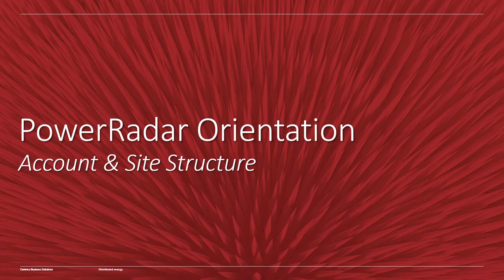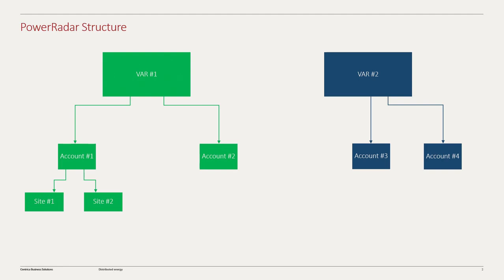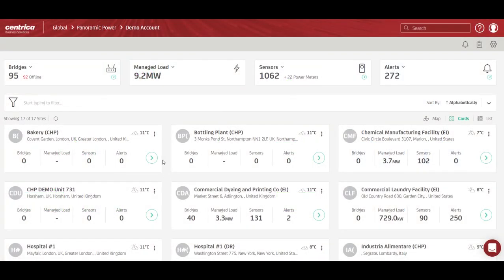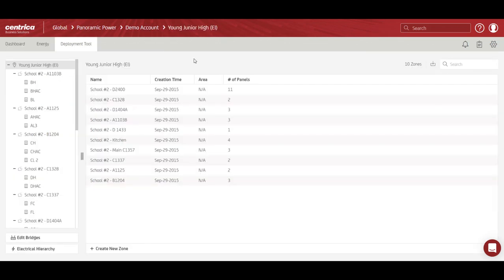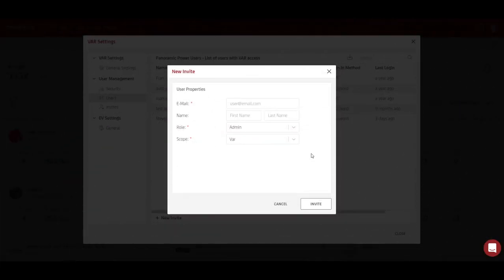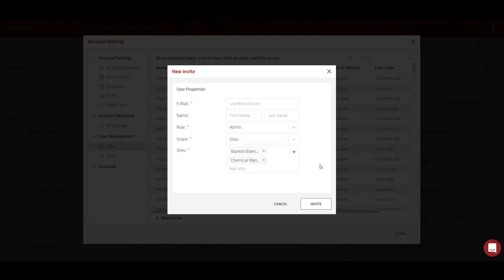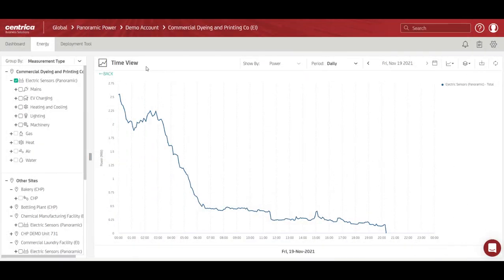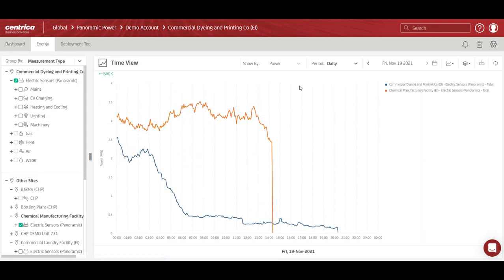Panoramic Power - PowerRadar Account and Site Structure Configuration and Management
This video provides details on how users should configure their PowerRadar dashboard. Properly configuring account details and site, zone, panel and device structures are critical to a successful implementation.